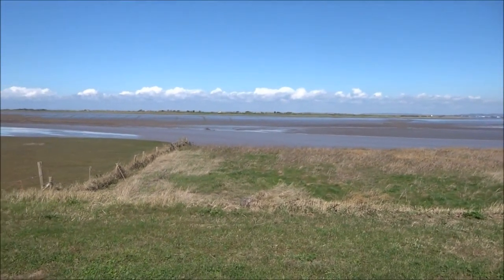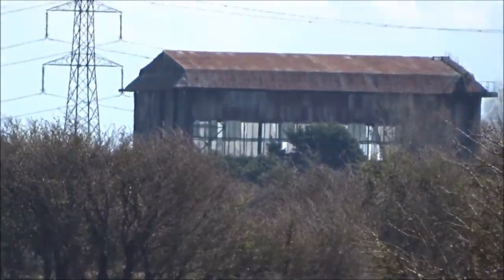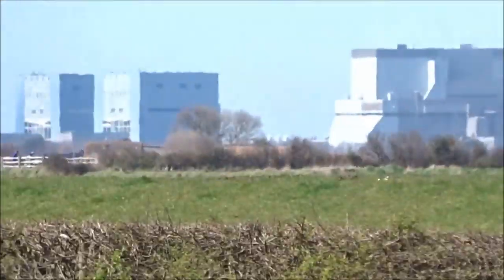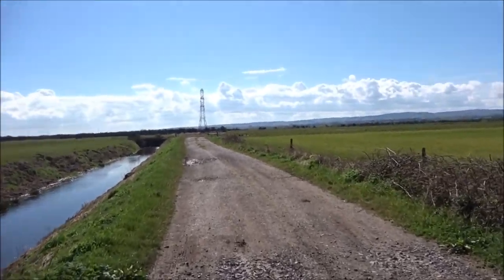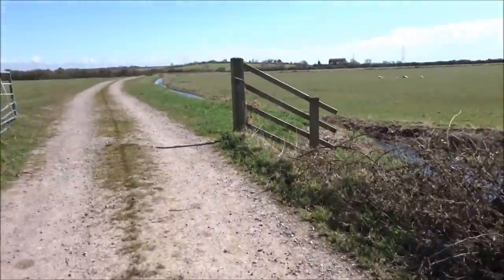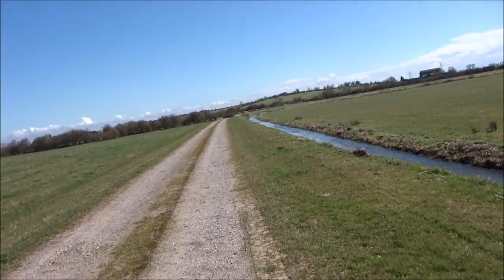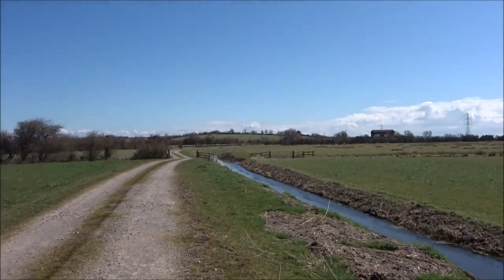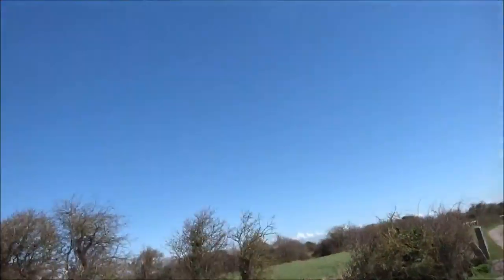Stretcholt Walk, Part I, 'Pawlett Wetlands' by Sheila, April 5th 2016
Here we have another  set of small walks where I am exploring the River Parrett Trail and the Pawlett Hams and Wetlands--a week earlier I did quite a mammoth walk in this area but never quite reached this particular lane  --   Apologies for the noise created by the strong winds  but  it does improve as I progress further away from the River Parrett